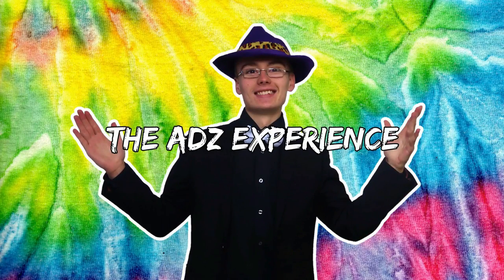Quick Auction Haul To Resell On eBay UK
so today I share with you a random box of vintage items from my latest auction haul. Quite happy with this box of stuff, a couple of nice items in there that are completely new too me. Never had any super 8 cameras before.